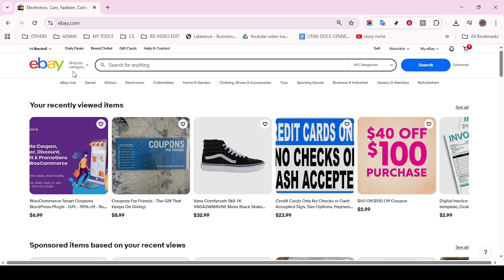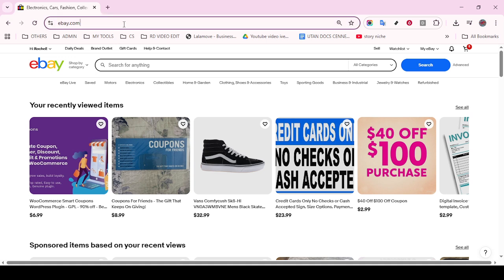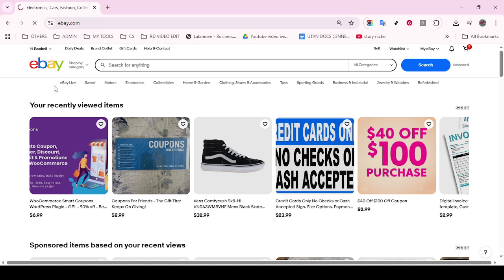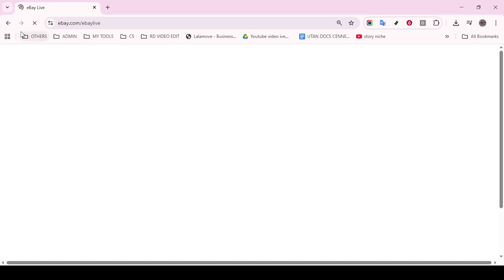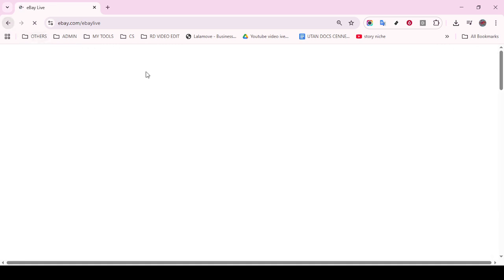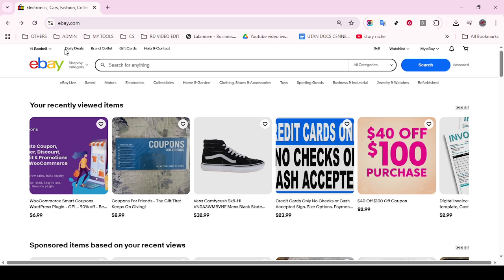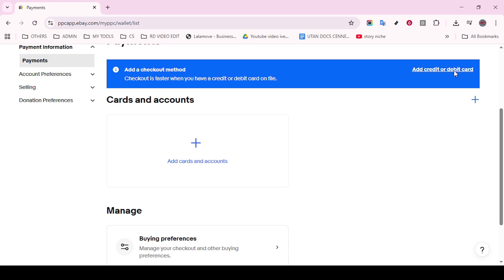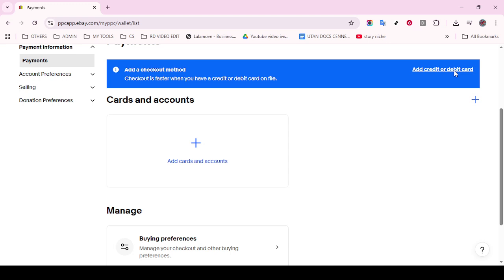How to Add a Payment Method on eBay CreditDebitPayoneer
Want to start selling or buying on eBay but don’t know how to pay or get paid? 💳 This tutorial will teach you how to add a payment method on eBay—including credit cards, debit cards, and Payoneer.

You’ll learn:
✔️ How to connect your Payoneer account to eBay
✔️ How to add or remove credit/debit cards
✔️ How to manage your default payment settings securely

This step-by-step guide ensures smooth transactions, fast payments, and full control over your eBay financial settings.

Would you like me to now create the one for “How to Use Microsoft Copilot Redesign” (the one you mentioned earlier)? I can make it match the same SEO style and format.

You've reached the maximum length for this conversation, but you can keep talking by starting a new chat.